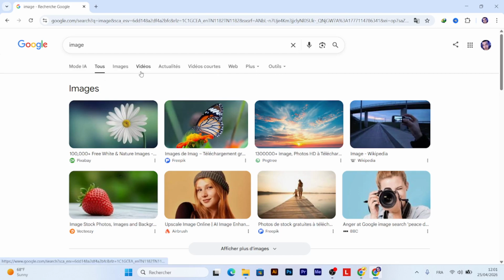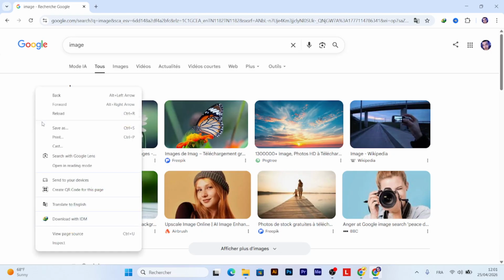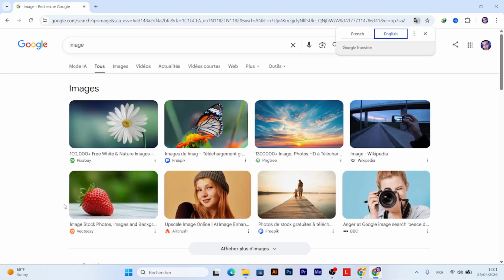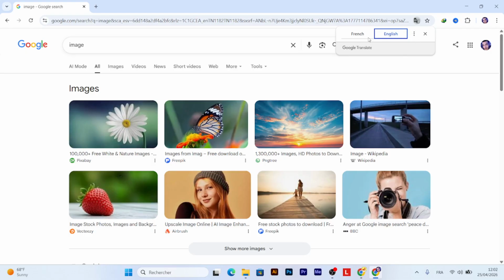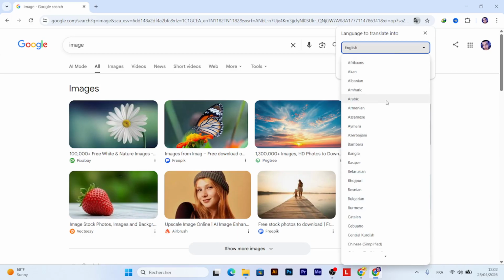How to Translate Google Page (Informations, Descriptions, Searching..)